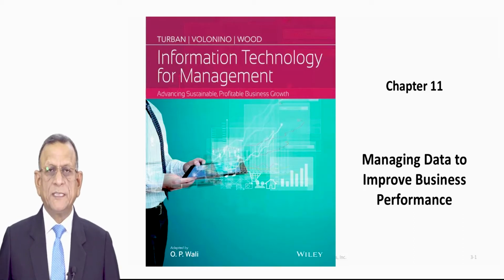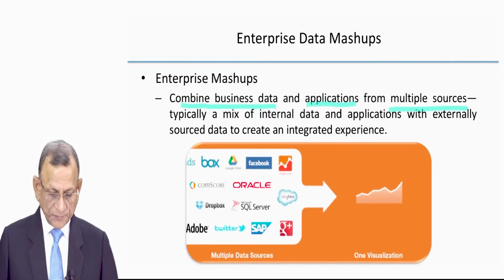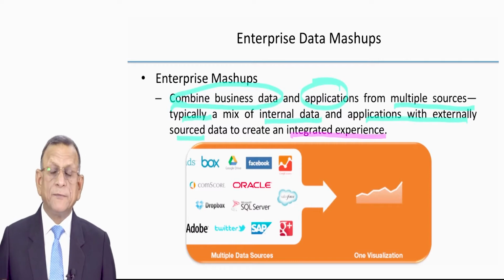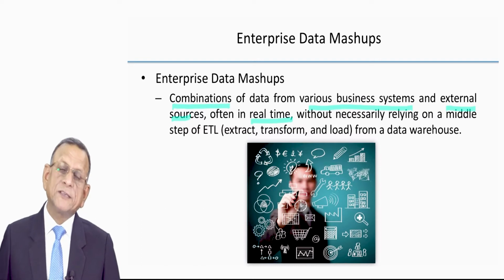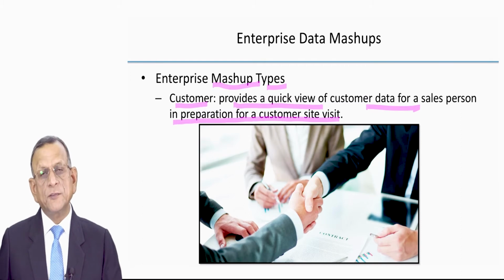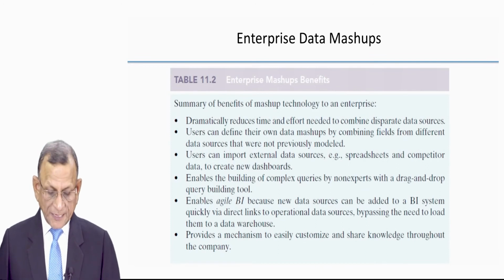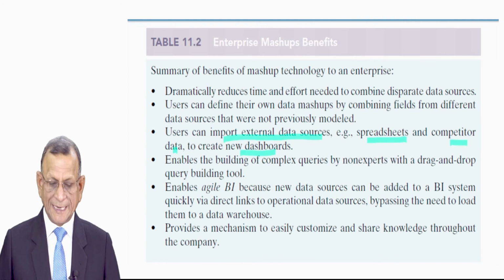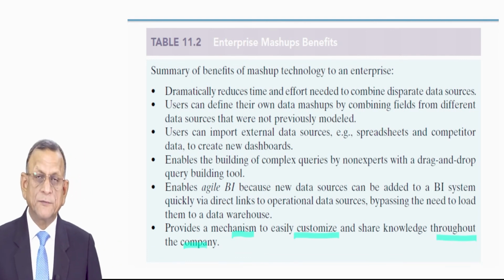Chap 11.2 Enterprise Data Mashups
MBA 3rd Semester
E - Business
Enterprise Data Mashups
Prof. Arun Kumar
MONIRBA